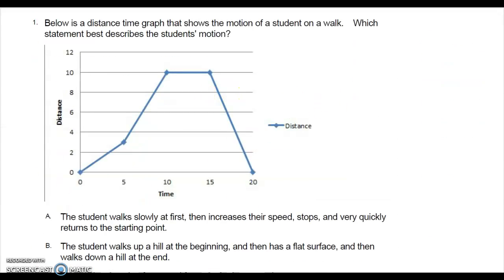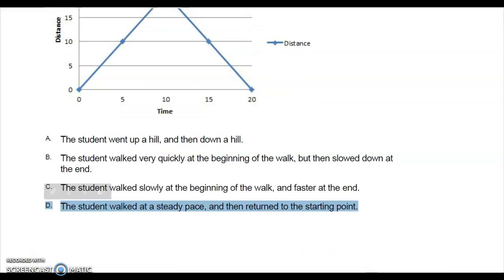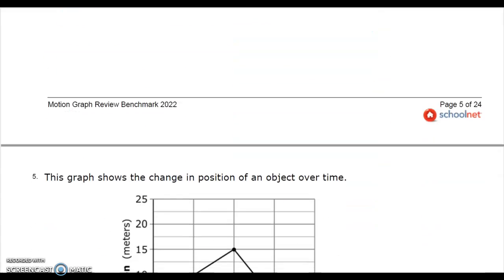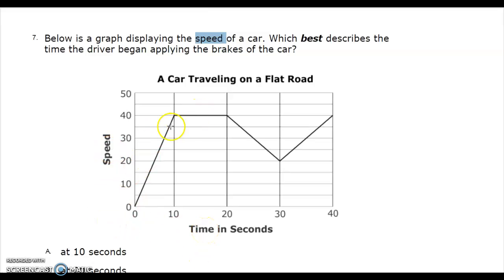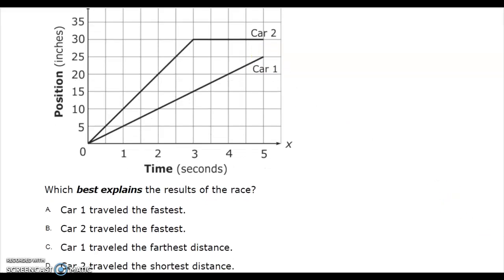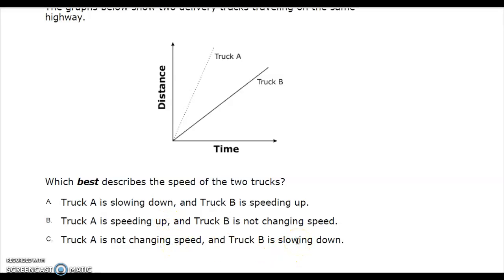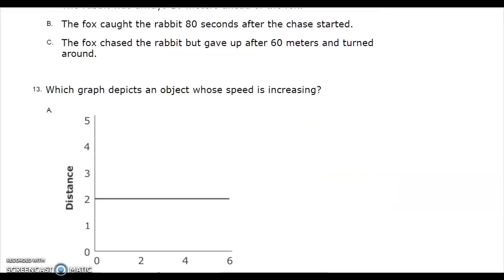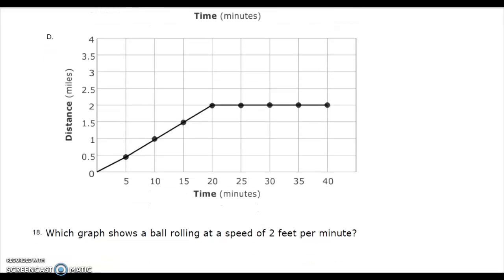Benchmark Review 1/10/22